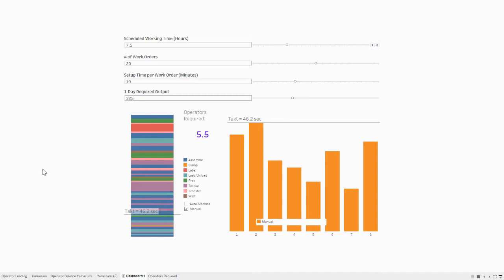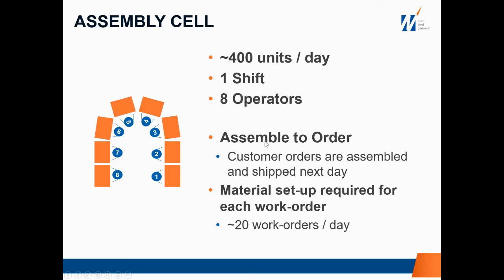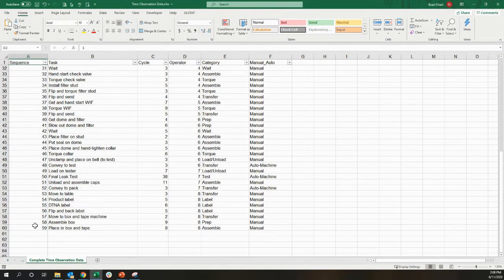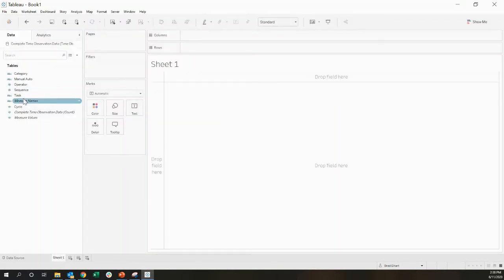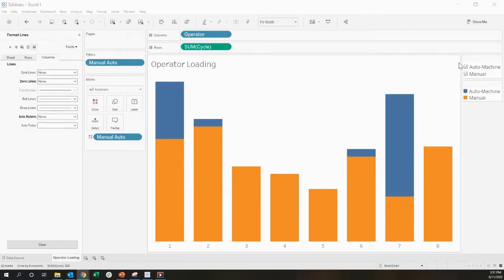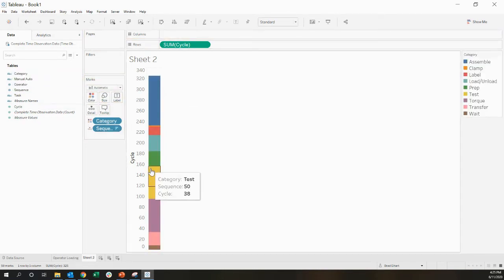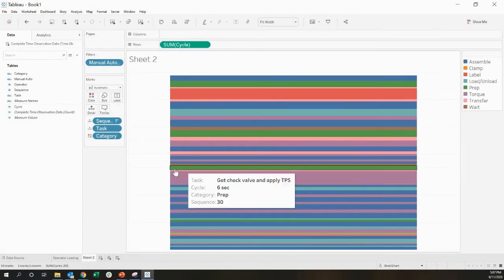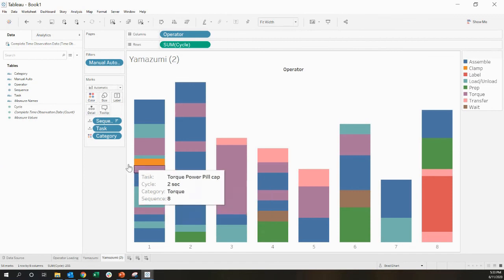Tableau Standard Work Takt Cycle Dashboard - Step 1 - Build Operator Loading & Yamazumi Charts